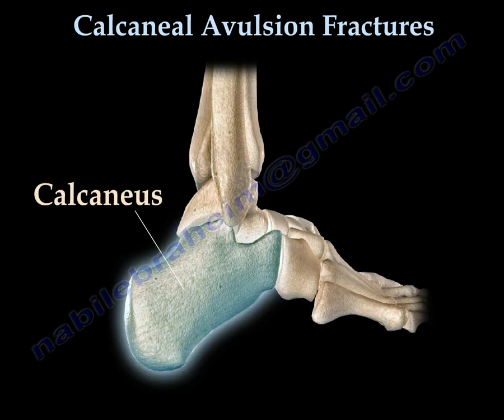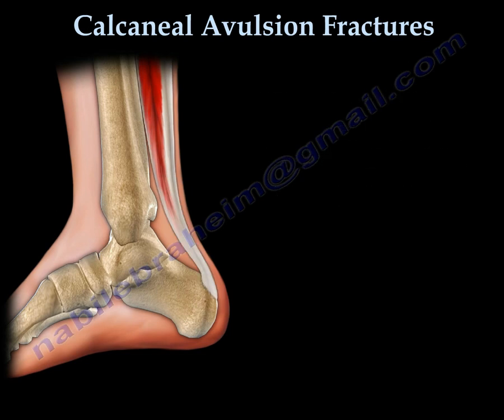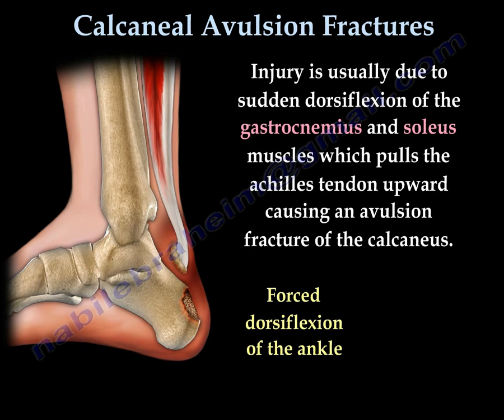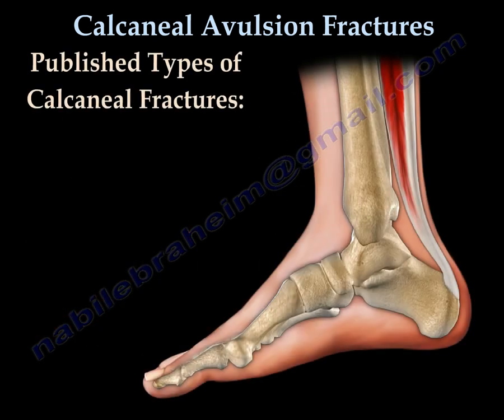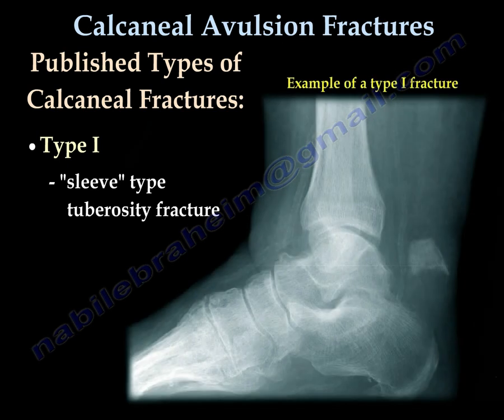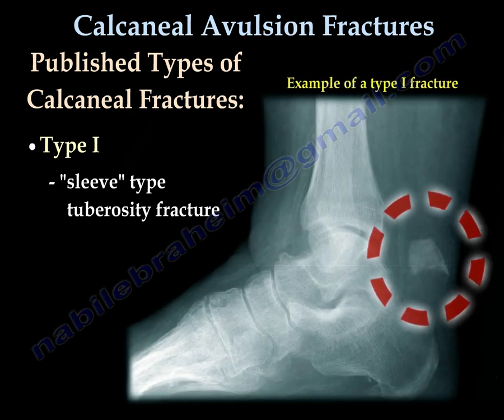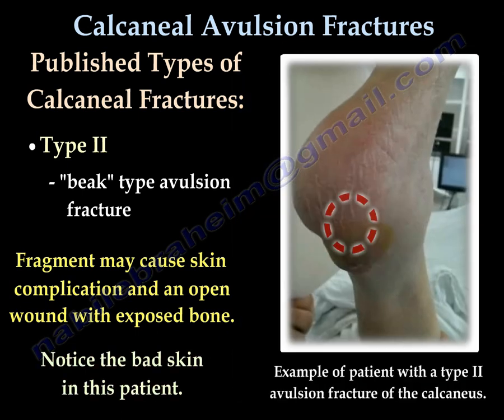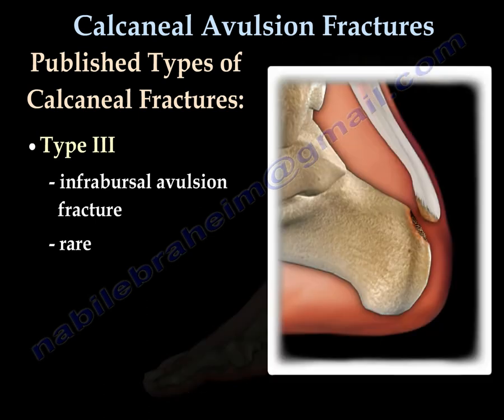CALCANEAL AVULSION FRACTURES ,heel bone injury - Everything You Need To Know - Dr. Nabil Ebraheim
Dr. Ebraheim’s educational animated video about Calcaneus fracture Achilles tendon, describing avulsion fractures of the calcaneal tuberosity and interruption of the Achilles tendon function.

The calcaneus is the largest of the tarsal bones. An avulsion fracture of the calcaneus can occur at the point of insertion of the Achilles tendon.
Injury is usually due to sudden dorsiflexion of the gastrocnemius and soleus muscles which pulls the Achilles tendon upward causing an avulsion fracture of the calcaneus.
Other causes of avulsion fractures:
•Fall
•Sprinting
•Blunt trauma
•Diabetes
•Osteoporosis: more common among elderly females.
Types of calcaneal fractures:
Type I:
•‘sleeve’ type tuberosity fracture.
•Fragment is displaced and rotated which compresses the skin at the back of the heel.
•This pressure will create skin necrosis and significant soft tissue complications.
Type II:
•‘beak’ type avulsion fracture.
•Fragment may cause skin complications and an open wound with exposed bone.
Type III:
•Infrabursal  avulsion fracture
•Rare
Most calcaneal fractures are closed injuries that are treated non-operatively or with surgery when the soft tissue conditions improve.
Avulsion fractures are different. They require urgent care for reduction and fixation of the fragment. This will eliminate the risk of skin complications and restore the function of the Achilles tendon.
Treatment includes
•Urgent reduction
•Screw fixation